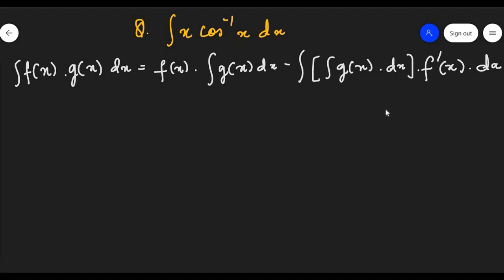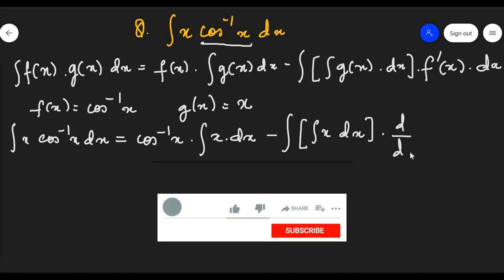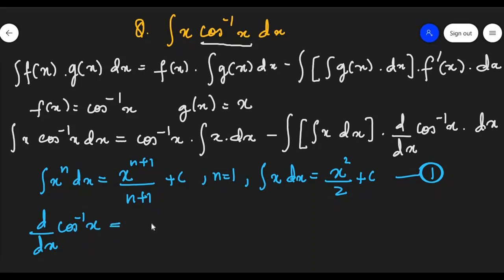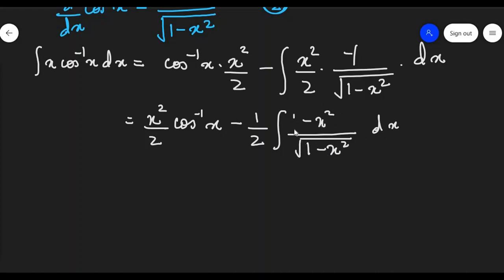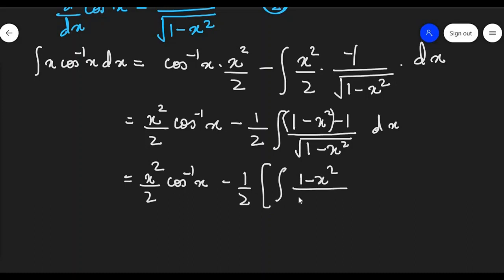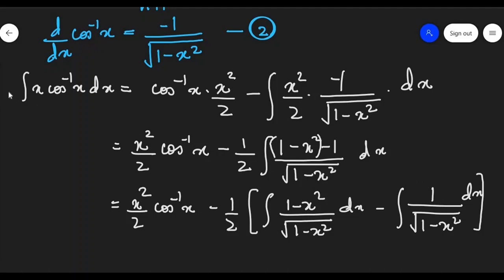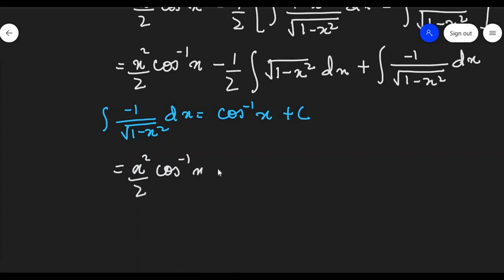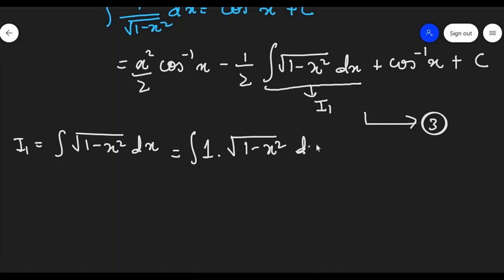Integration of x cos^(-1)⁡x , Integration by parts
In this video you will learn the method of integration, " integration by parts "
engineering mathematics,∫ x cos^(-1)⁡x  dx
ncert mathematics, mathematics class 12, class 12 maths, integration, integration by parts, ∫f(x) g(x)  dx , mathsmadeeasy, advancesmathsmadeeasy, integrationmadeeasy,
basics of integration, Engineering mathematics

integrals class 12 maths, basics of integration , chapter 7 of ncert, indefinite integrals,